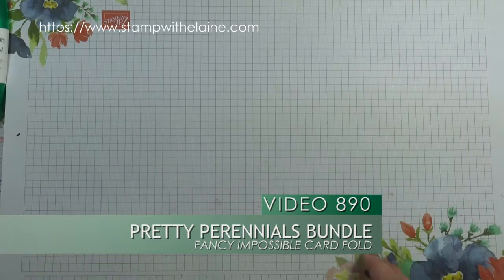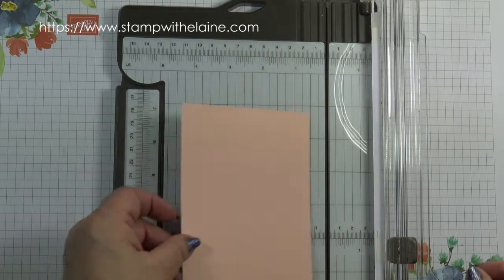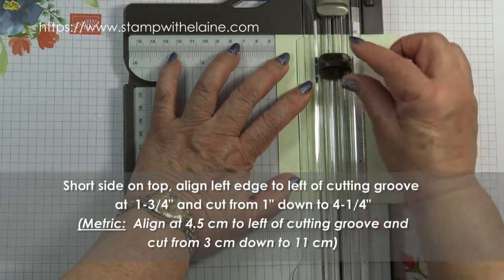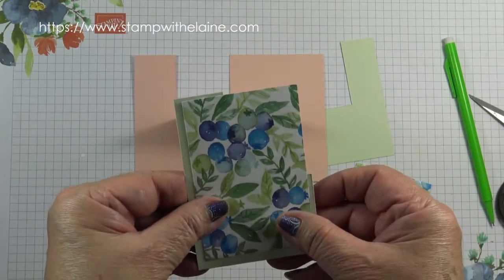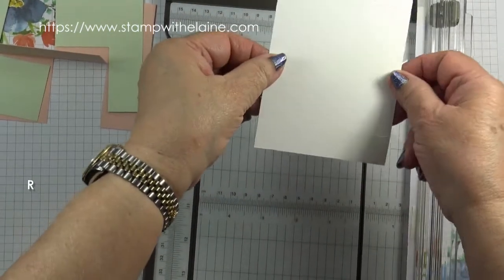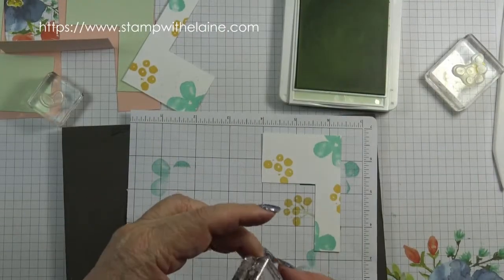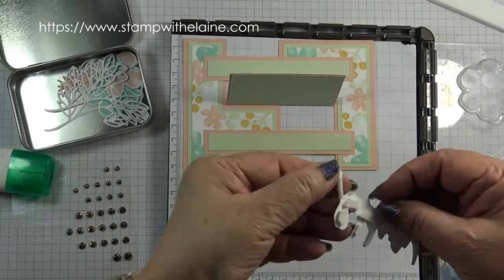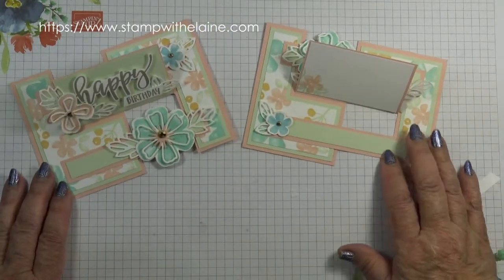890 05 03 21 FF Floral Birthday card with Pretty Perennials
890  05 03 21 FF Floral Birthday card with Pretty Perennials - quirky impossible fold card.  For supplies list, please scroll down.